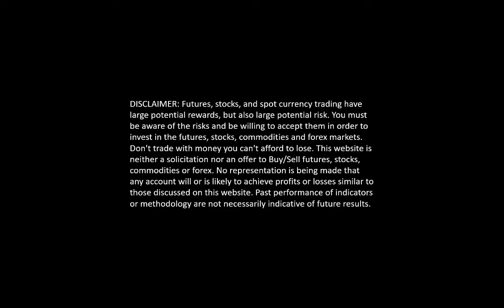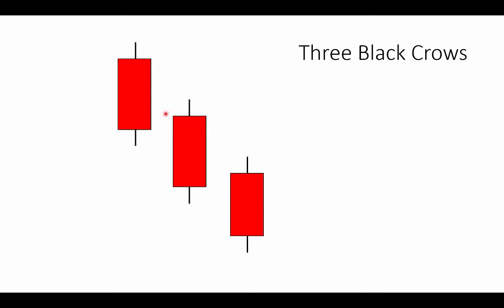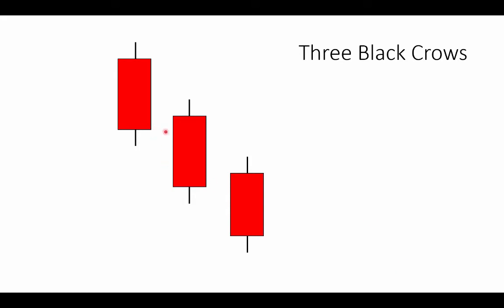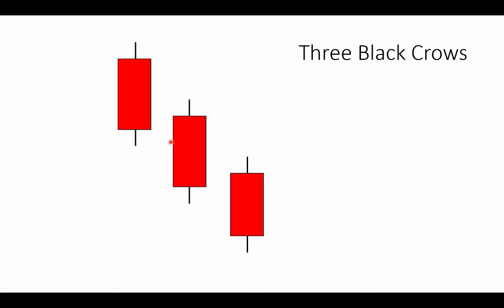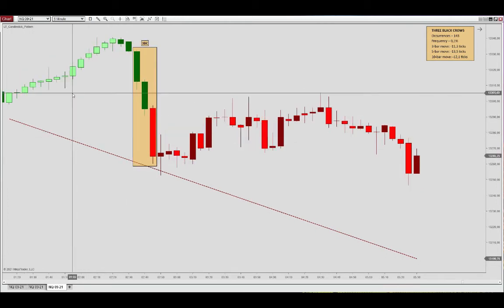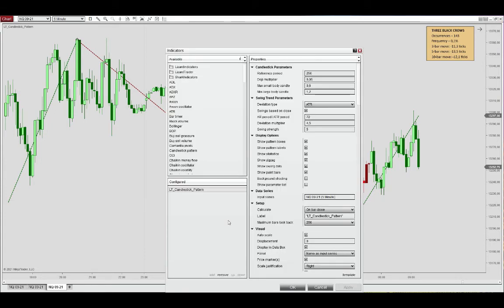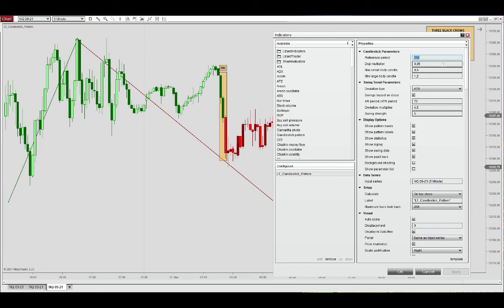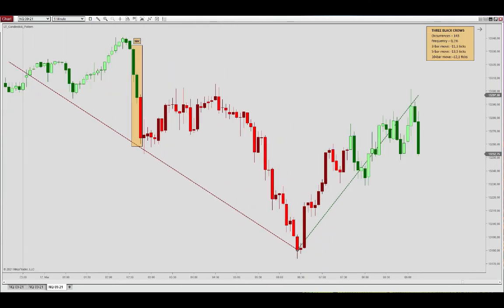Three Black Crows Candlestick Pattern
00:00 Pattern Intro
00:17 Three Black Crows definition
02:10 Indicator settings

The Three Black Crows pattern is a bearish three bar reversal pattern that may indicate a reversal at the end of an uptrend. The pattern is composed by three large consecutive down-closes. All three bars must have moderately sized upper and lower shadows. Finally, the second bar opens inside the body range of the first bar and likewise, the third bar opens inside the body range of the second bar.

You may identify Three Black Crows pattern with the Candlestick Pattern indicator for NinjaTrader 8, available from our premium section